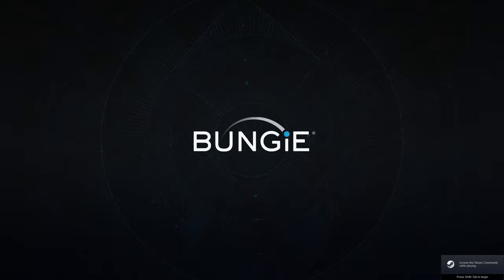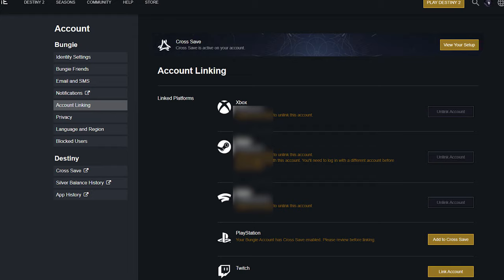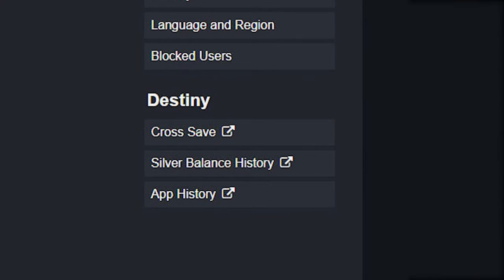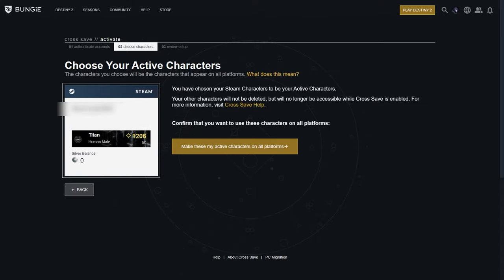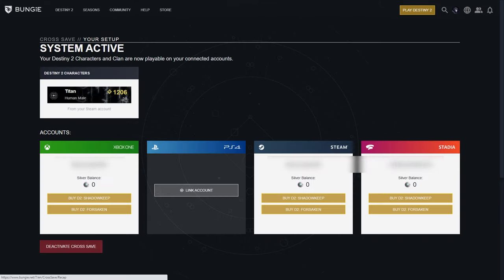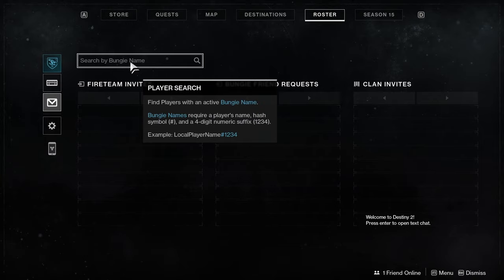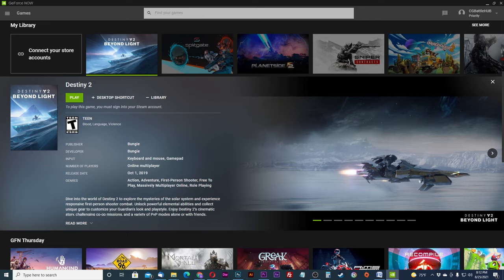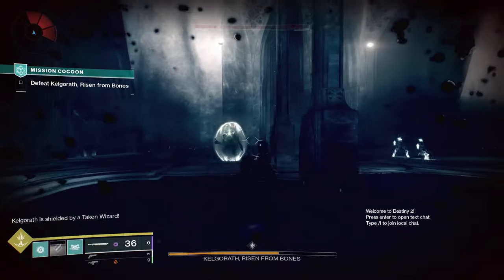How to Setup CROSSPLAY and CROSS SAVE on DESTINY 2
The latest Destiny 2 update is special because Bungie launched crossplay with this update. This means you will be able to play with PC players on Steam, console users from Xbox and Playstation. They have also included Stadia in this mix as well. Let's get setup!